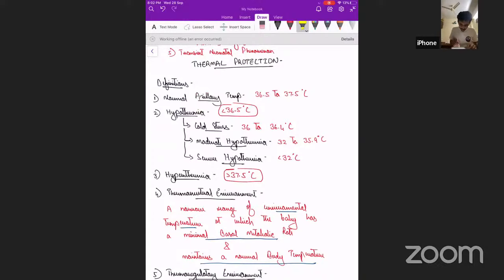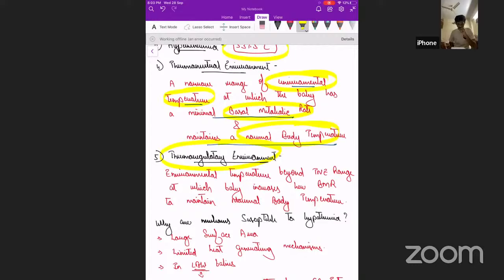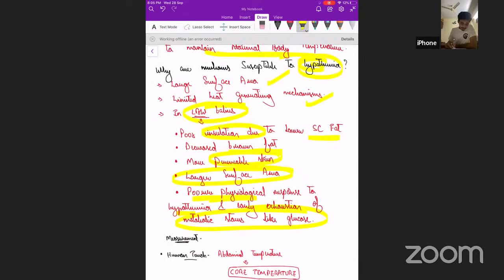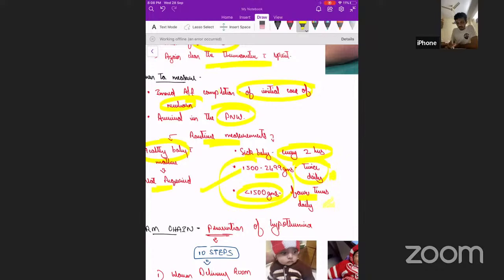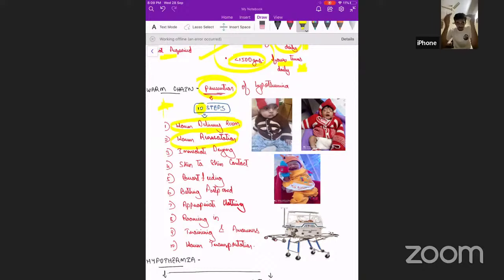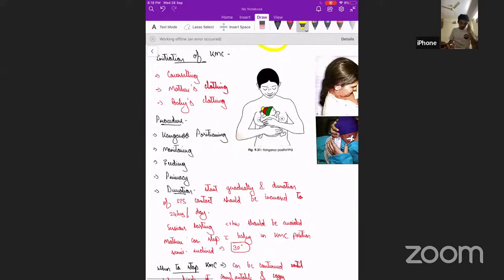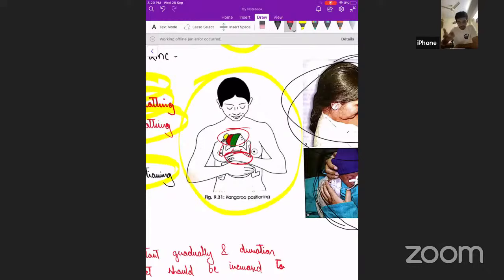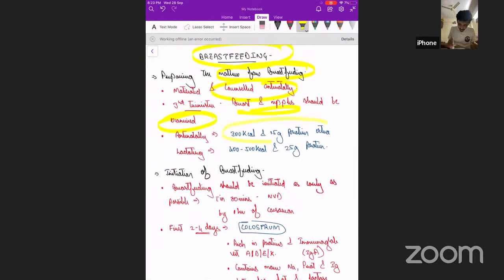NEONATOLOGY - PART 2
NEWBORN INFANT - PART 2
- Dr.Ashray Patel.

- Dr.Kishan Rao, Founder of The White Army.